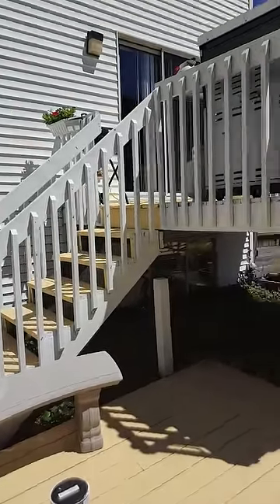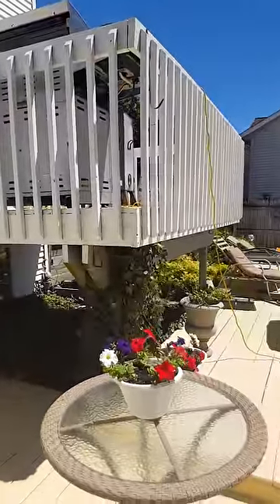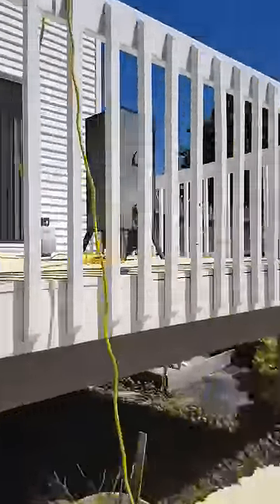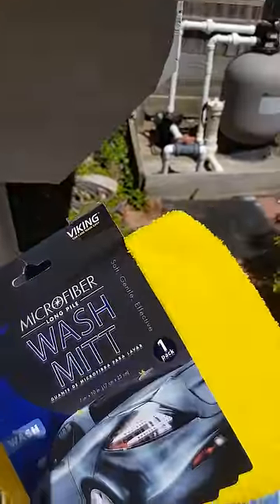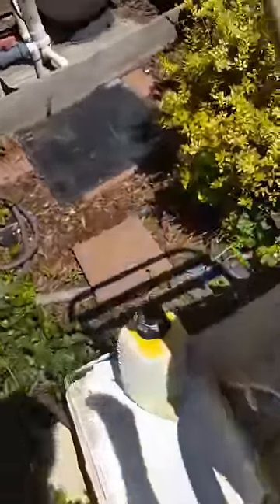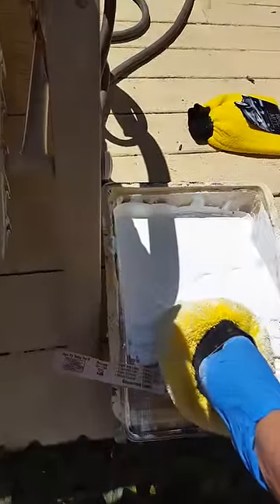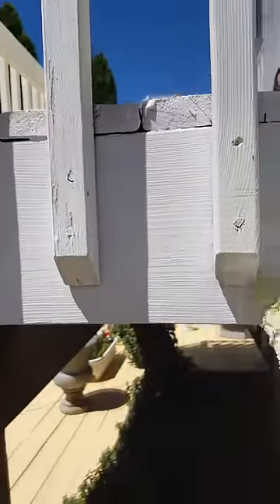How to Paint Spindles on a deck QUICKLY